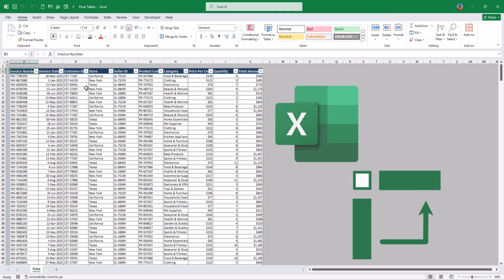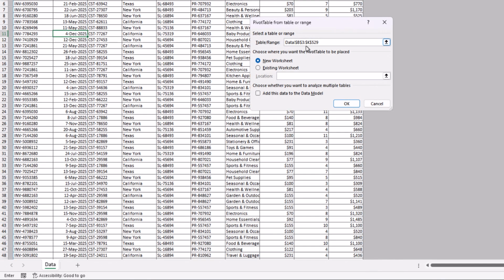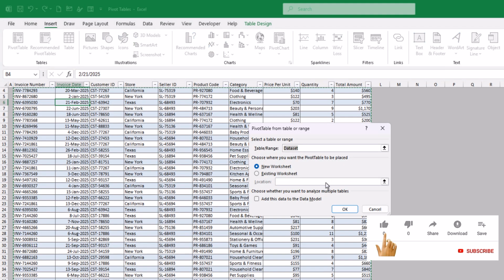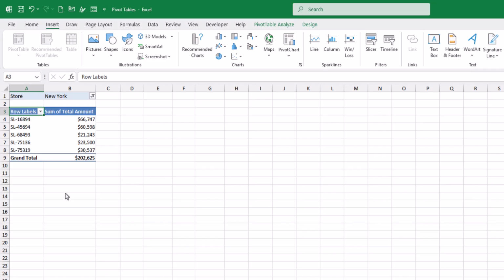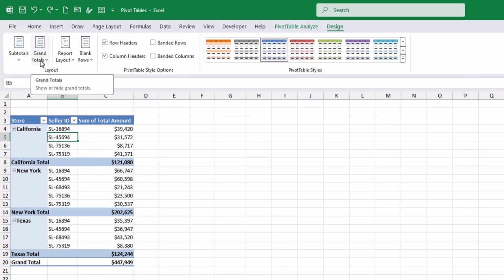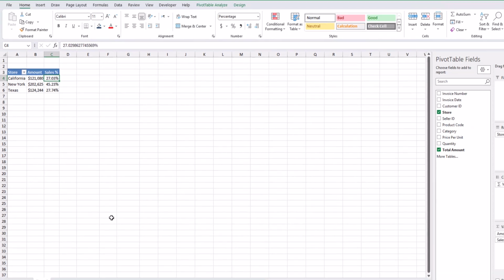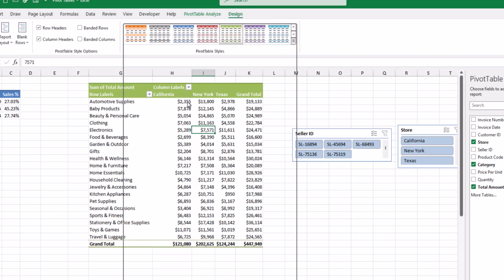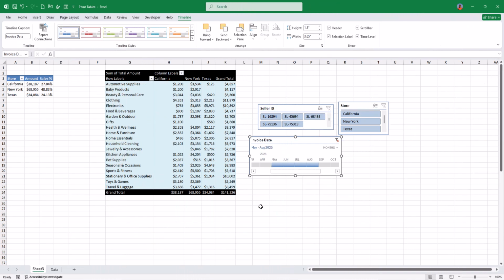Excel Pivot Tables Explained in 15 Minutes | Step-by-Step Tutorial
Discover how to create and use Pivot Tables in Excel to analyze data, build reports, and gain powerful insights — all without complex formulas. Pivot Tables are one of Excel’s easiest and most powerful features, helping you summarize large datasets in seconds.
In this video, you’ll learn how to work confidently with Pivot Tables, even if they look complicated at first. I’ll also share productivity tips and best practices used by Excel professionals.

🔍 What You’ll Learn:
▪️ Preparing Data for Pivot Tables
How to organize your data correctly, structure it in tabular format, and convert it into an official Excel Table.
Step-by-step guidance on inserting Pivot Tables, including how to use Recommended PivotTables for a fast start.
▪️ Customizing Pivot Tables
Learn how to sort values, change number formats, apply filters, and adjust layout and design for clean, readable reports.
▪️ Advanced Pivot Table Techniques
Show values as percentages of grand totals, connect Slicers to multiple Pivot Tables, and keep your Pivot Tables automatically updated when new data is added.
We’ll also cover how to add Pivot Table Slicers to create a professional, interactive way to filter and explore your data.
Whether you’re a beginner or looking to level up your Excel skills, this tutorial will help you work faster, smarter, and more efficiently with Pivot Tables.